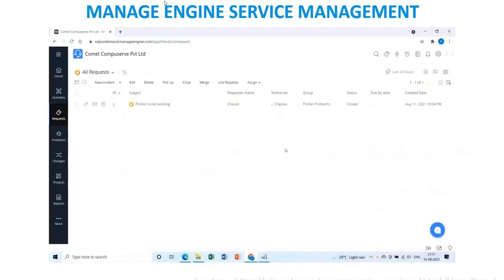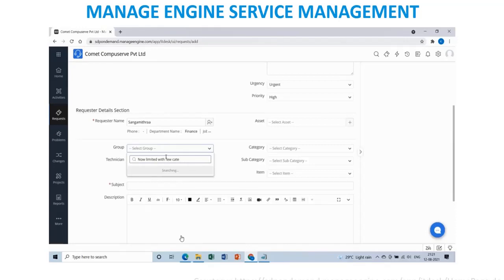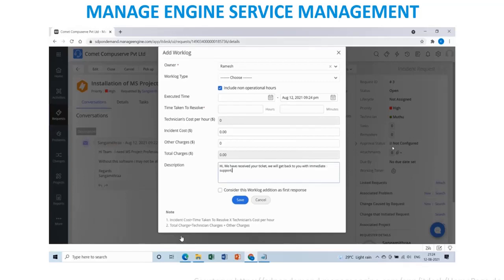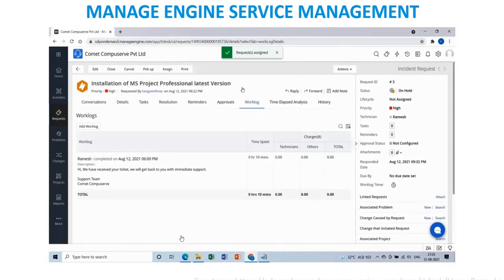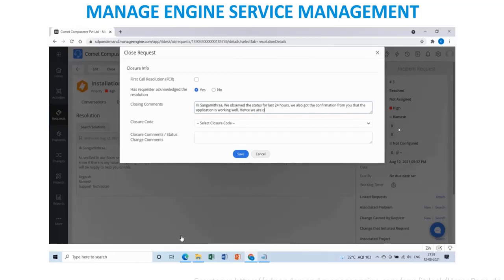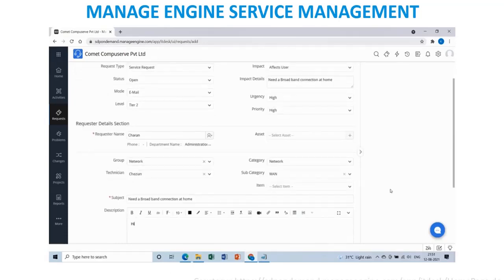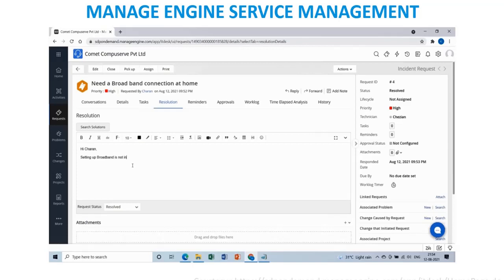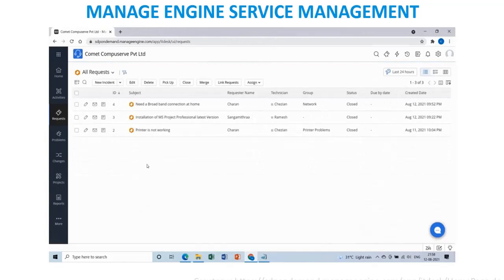Ticketing Tool | Understanding Incident Ticket Creation | ServiceNow | Full Course Tutorial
IT Support Ticketing Tool Full Course (Lecture - 13)

      - Incident Ticket Creation.

Learn How to Create, Update and Resolve the Tickets for EUC Support in Level1 using JIRA and  ManageEngine.

Associates will Learn all about creating , updating and Managing the tickets properly for the EUC Support. Understand the Ticket Lifecycle and Workflow as per the ITIL Framework.

In this E-Learning you will be Guided for Creating and Managing the IT support tickets in any organization. This course will be beneficial for the Freshers and Associates who are joining as L1 Support for any organization. This E-learning explains the Life cycle of the ticket and what is required from the Support person at each level. Properly updating and managing the Support ticket will increase the Customer Satisfaction and help the analyst to demonstrate their skills in Handling the End User Support tickets.

This E-learning Adds value by providing the knowledge in handling the IT Support Tickets and getting Hasslefree entry into any IT organization for EUC Support.

Are you looking for something more? Enroll in our IT Support Ticketing Tool training course and become a Professional.

Got any questions about IT Support Ticketing Tool? Ask us in the comment section below.